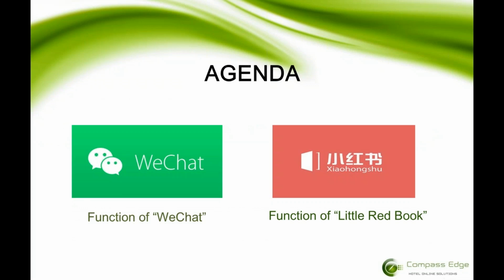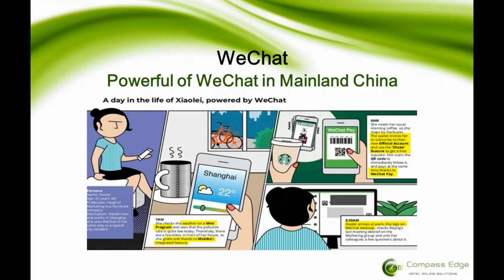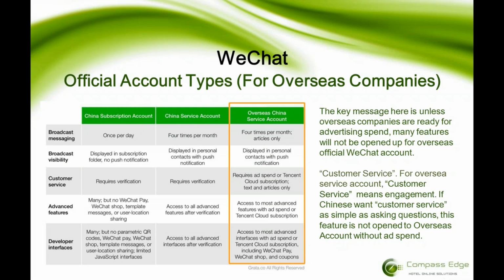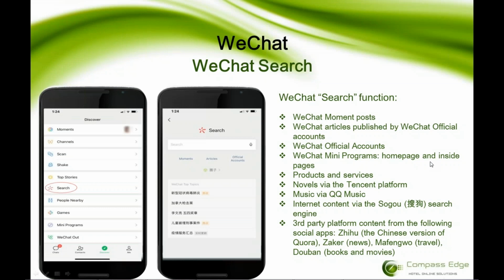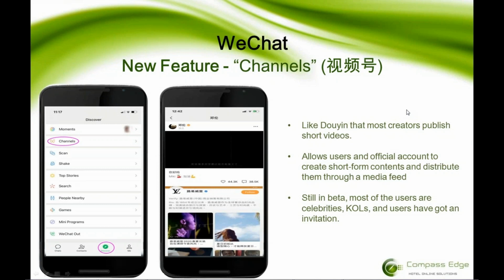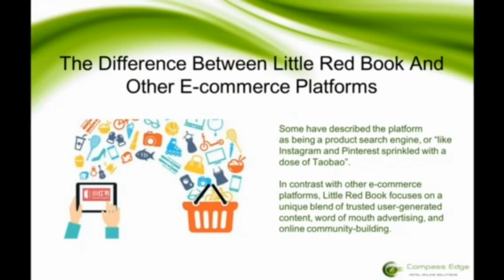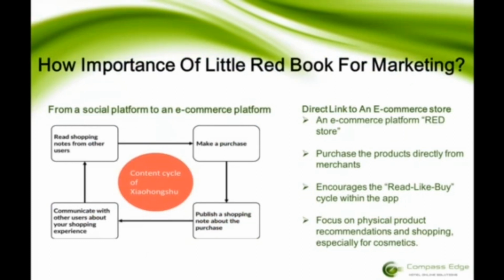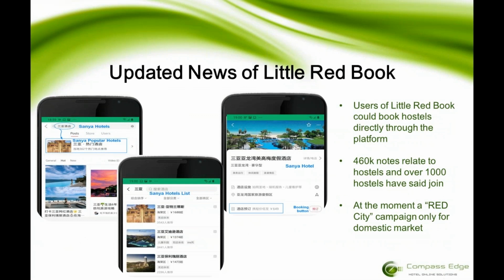Compass Edge - How to make use of WeChat & RED properly in China Marketing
Compass Edge - FREE online learning courses:

Module 2 - China Online Marketing 101 for Independent hotels (For hotels marketing staff)

Session 3 - How to make use of WeChat & RED properly in China Marketing